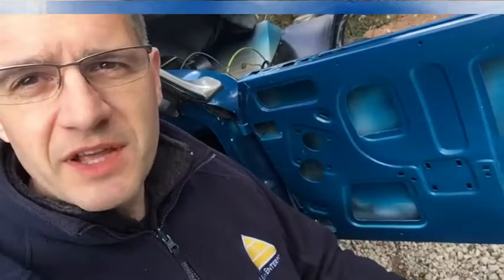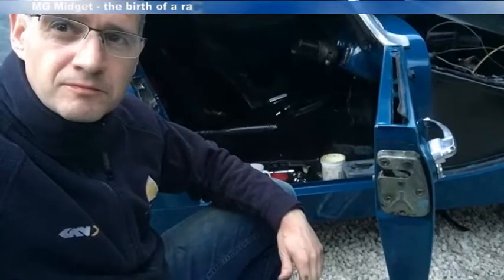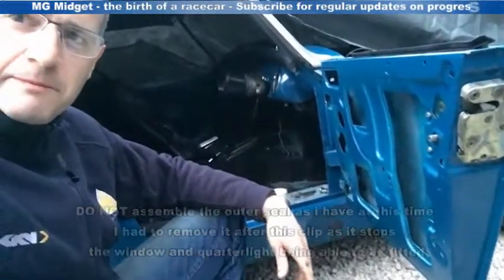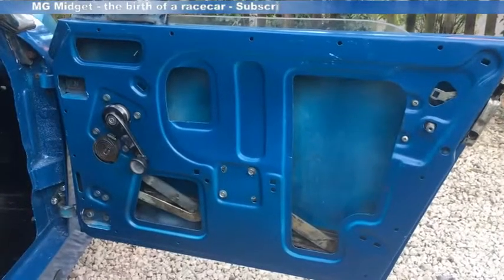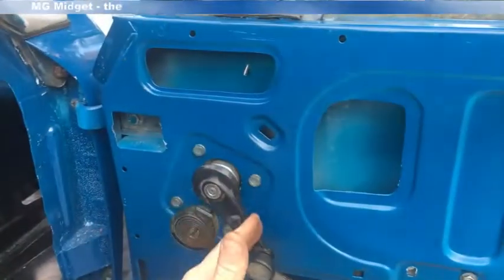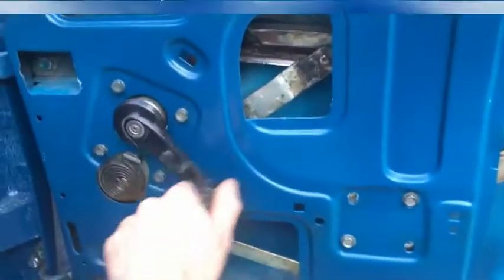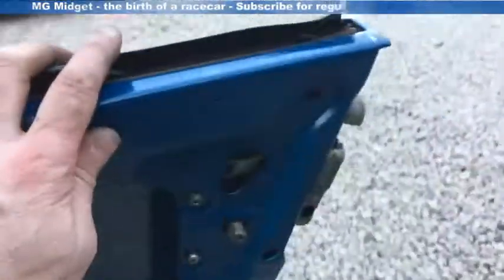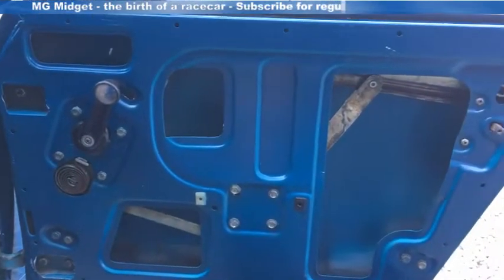MG Midget Window Regulator mechanism Installation - The Birth of a Racecar (Episode 26)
Capturing the journey of a MG Midget 1275 RWA from restoration project to participation in the 2022 MG Car Club speed series. This is MG Midget, the birth of a Racecar exploring the highs and lows of classic car restoration and bringing the car upto specification for sprinting, hill climbs and trackdays